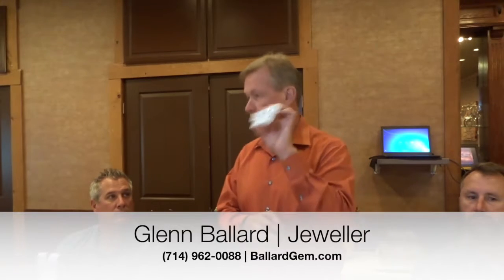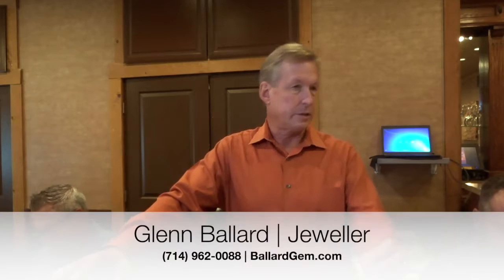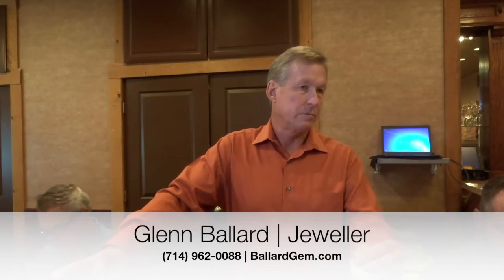Glenn Ballard talks about special promotional events they host - 8-29-19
Glenn Ballard of talks about special promotional events they host at their store on Fountain Valley on Brookhurst. They are true custom jewelers and can not only repair but design and make custom engagements rings.